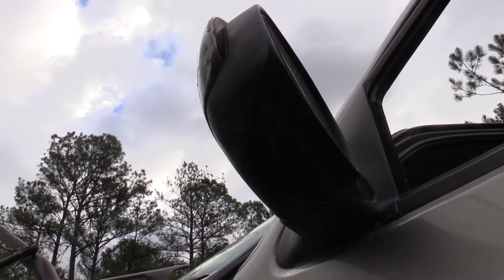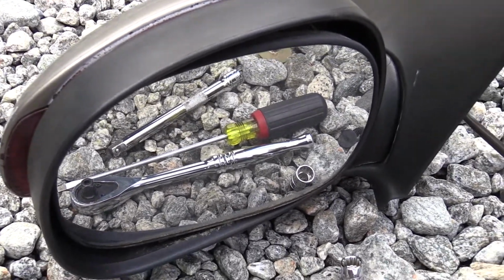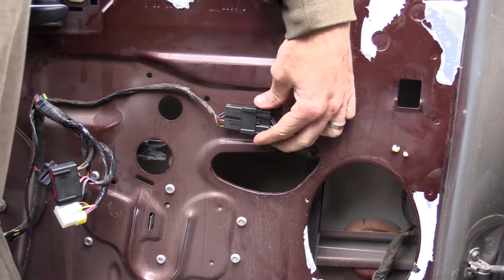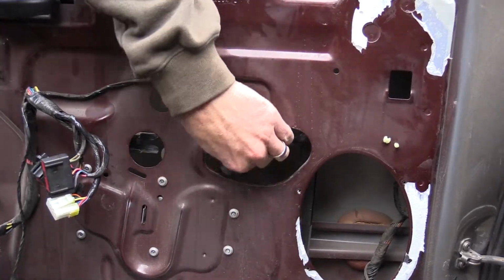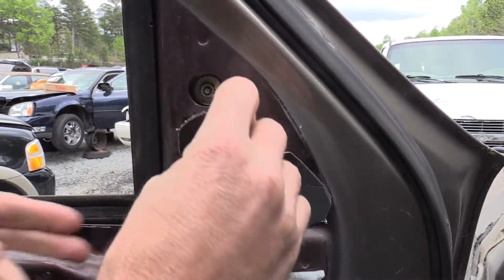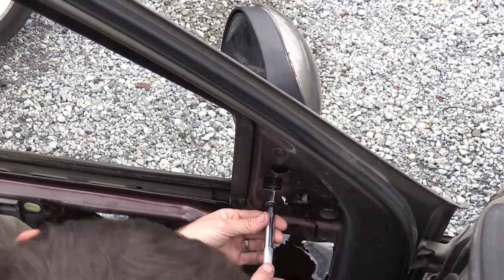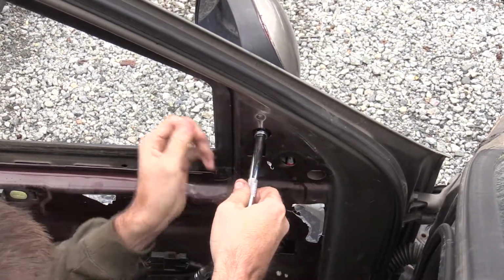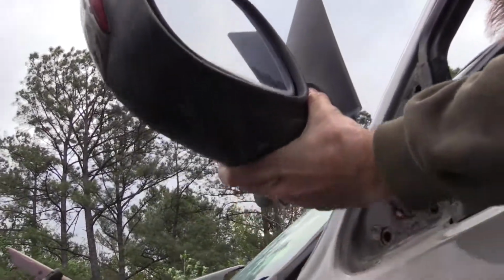F150 Side Mirror Removal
You can view our entire library of part pulling guides